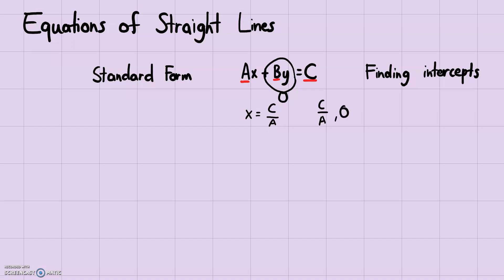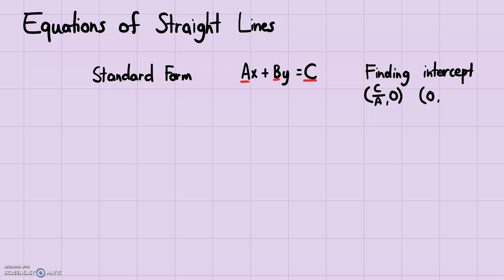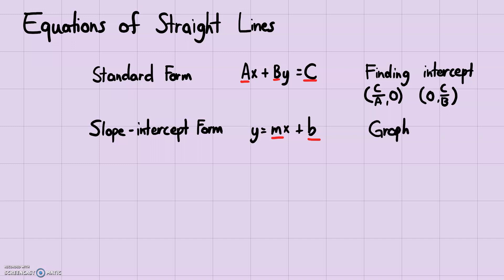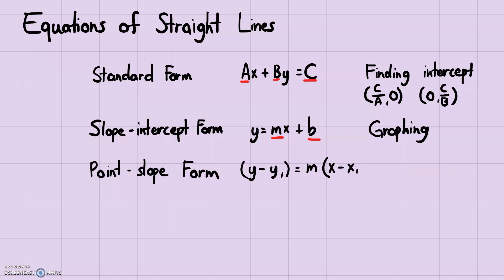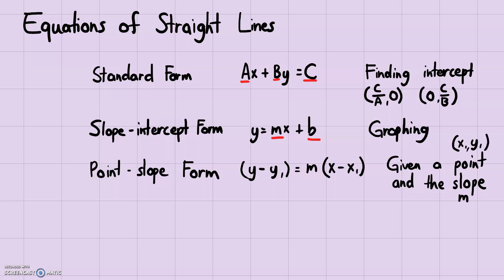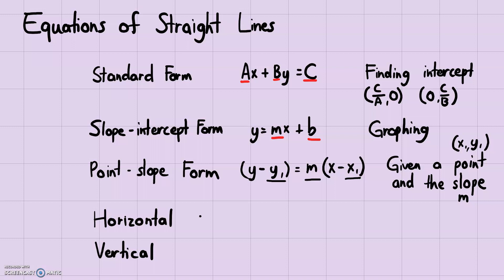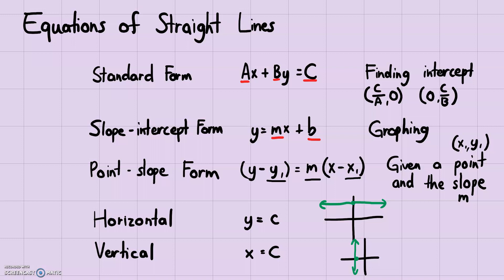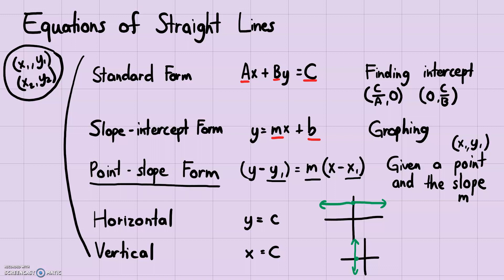Analytic Geometry - Equations of Straight Lines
Review the basic forms equations of straight lines on the Cartesian Plane!
- Standard Form
- Horizontal Lines
- Vertical Lines